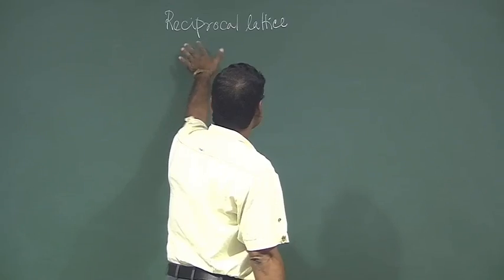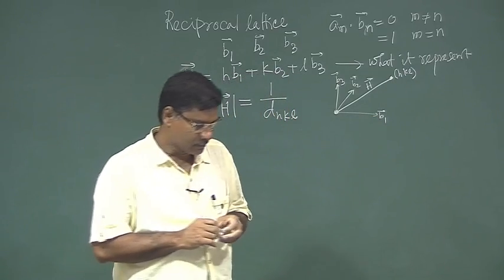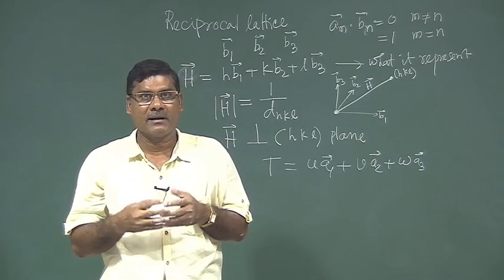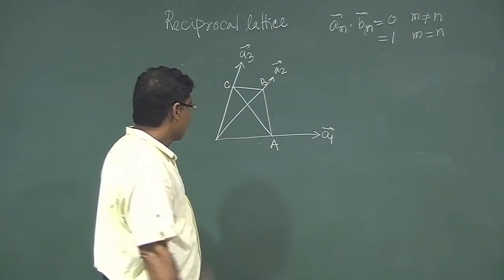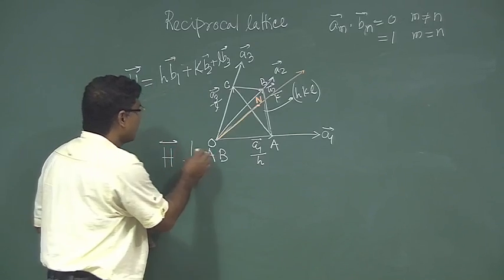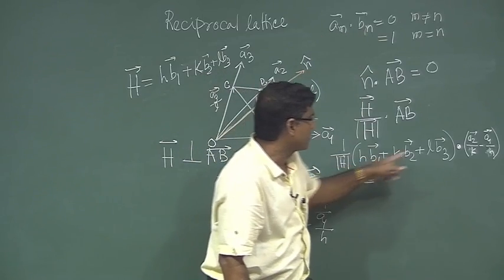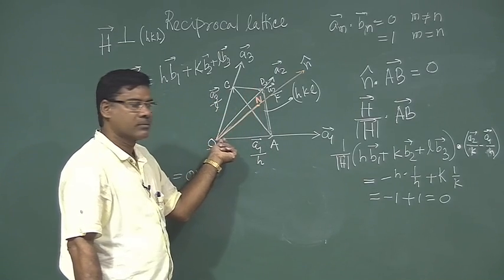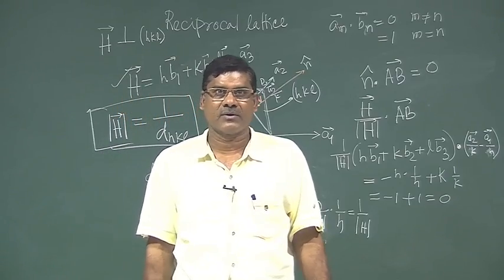Lecture 26: Reciprocal Lattice (Contd.)